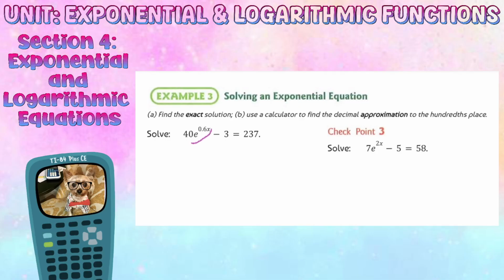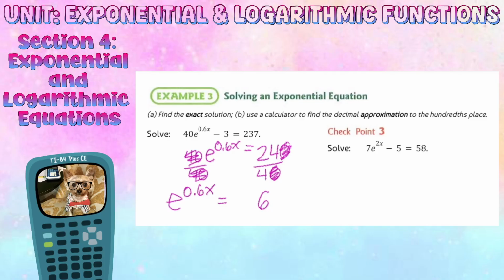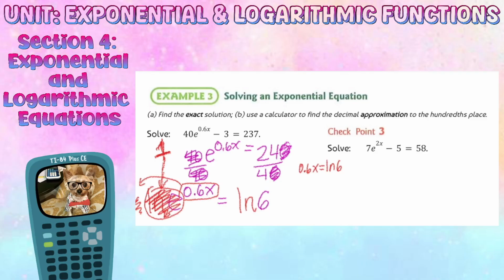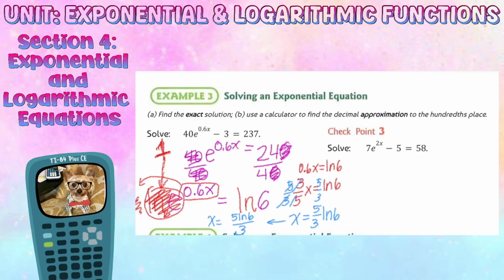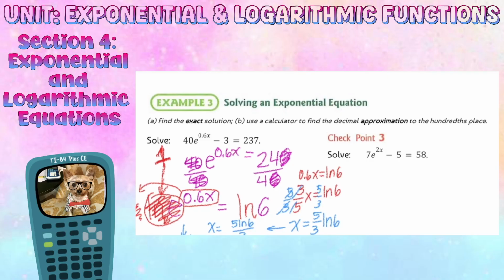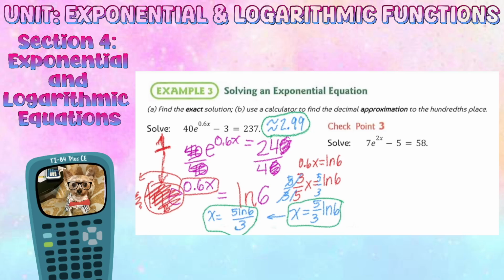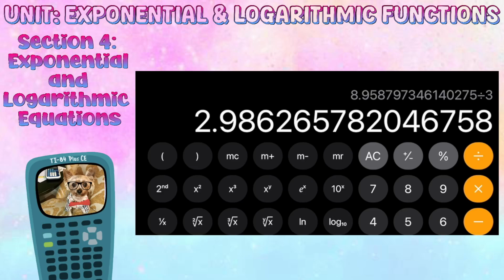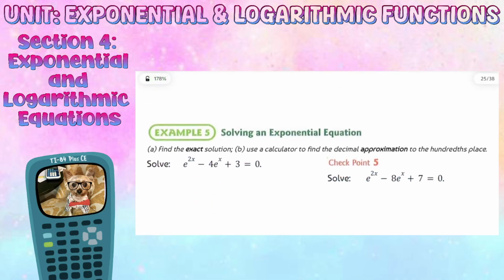Solving an Exponential Equation w/ln & e (S4E3)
💖1️⃣ SECTION 1: EXPONENTIAL FUNCTIONS 💕

💖2️⃣ SECTION 2: LOGARITHMIC FUNCTIONS 💕

💖3️⃣ SECTION 3: PROPERTIES OF LOGARITHMS 💕

💖4️⃣ SECTION 4: EXPONENTIAL & LOGARITHMIC EQUATIONS 💕

🧡  EX4: Solving an (average) Exponential Equation (S4E4)
🔗  L

🔗  L

🔗  L

🔗  L

🔗  L

🔗  L

🔗  L

🔗  L

💚  T
🔗  L

💙  T
🔗  L

💜  T
🔗  L

❤️  T
🔗  L

🧡  T
🔗  L

💛  T
🔗  L

💚  T
🔗  L

💙  T
🔗  L

💜  T
🔗  L